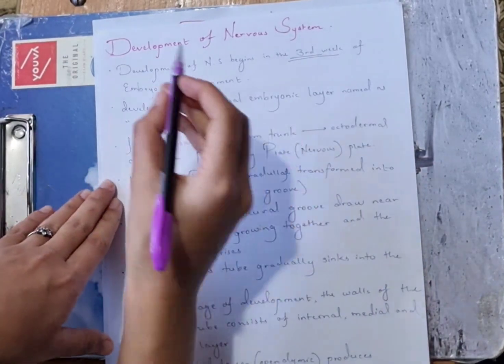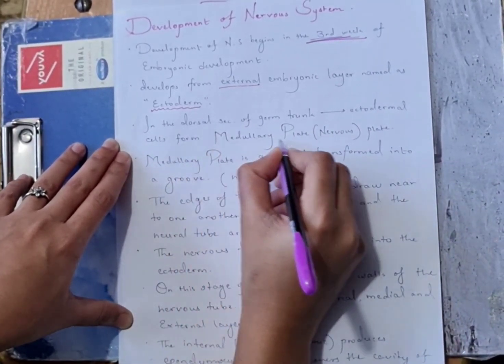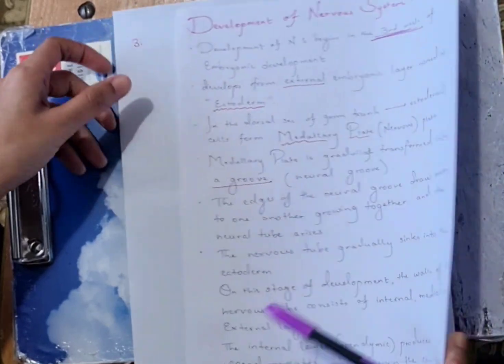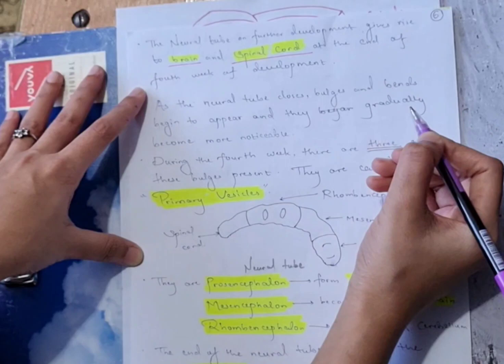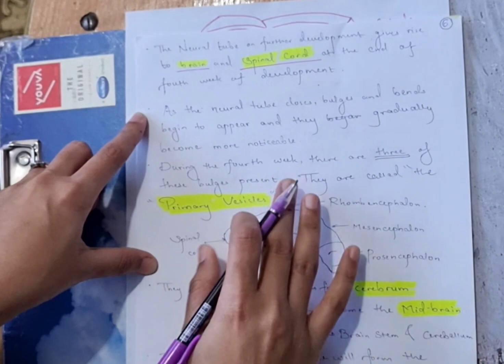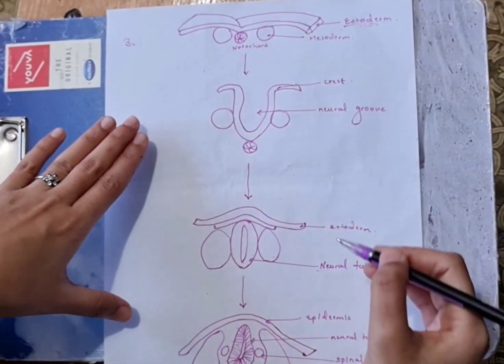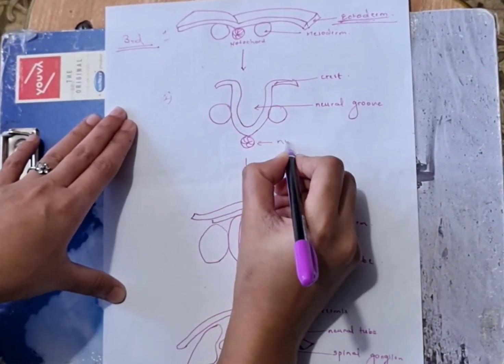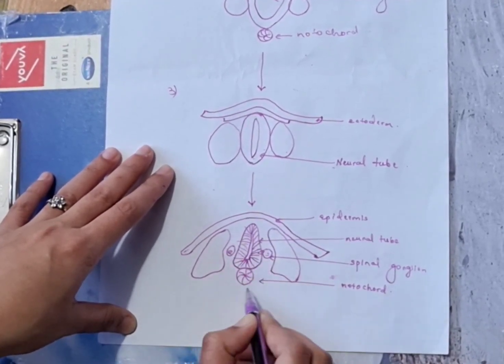DEVELOPMENT OF NERVOUS SYSTEM | MEDscholar Squard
Join us as we delve into the world of medicine, covering a wide range of topics from anatomy and physiology to clinical skills and patient care. Our videos are designed to support medical students on their journey through MBBS, offering in-depth explanations, visual aids, and practical tips to enhance learning. Whether you're preparing for exams, seeking clarification on complex medical concepts, or simply passionate about the field of medicine, our channel is here to provide valuable insights and foster a community of aspiring doctors.